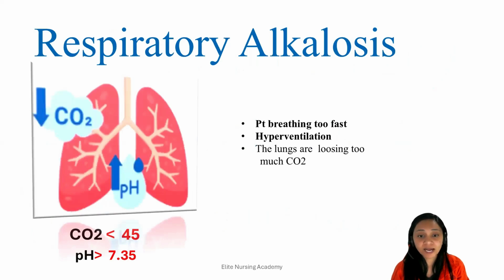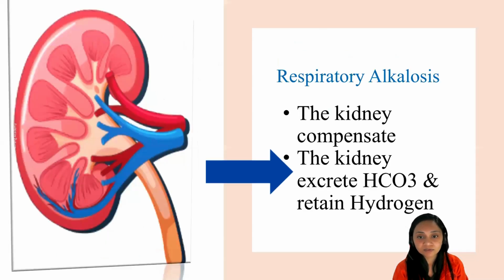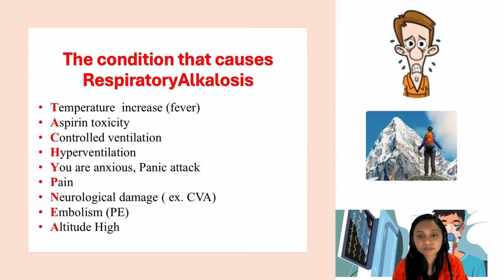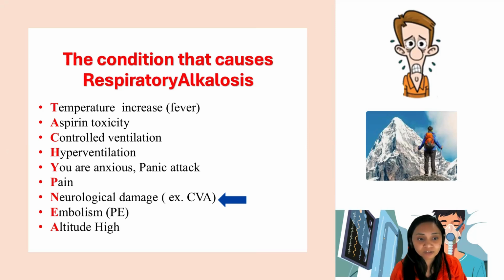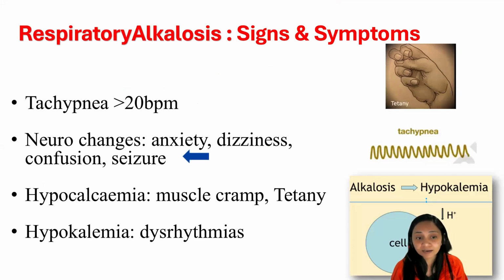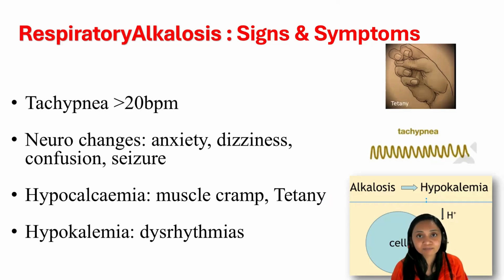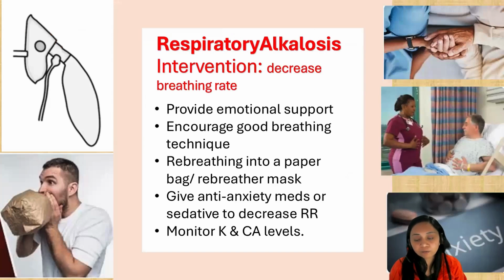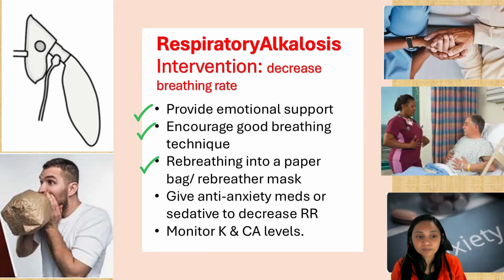Respiratory Alkalosis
Hey Guys!
You are watching an educational video about Respiratory Alkalosis